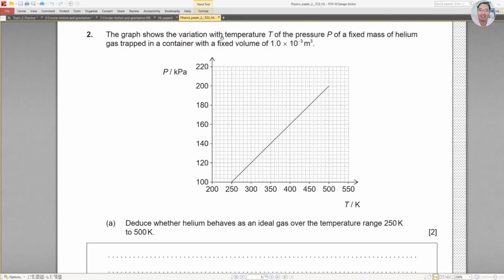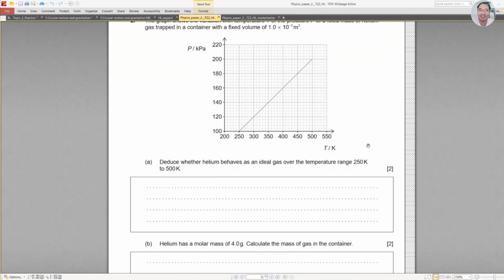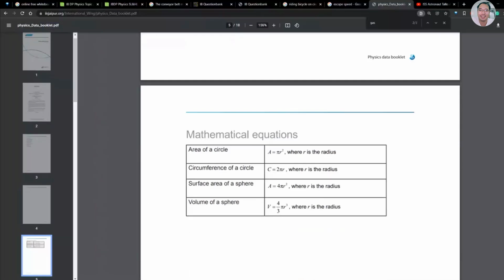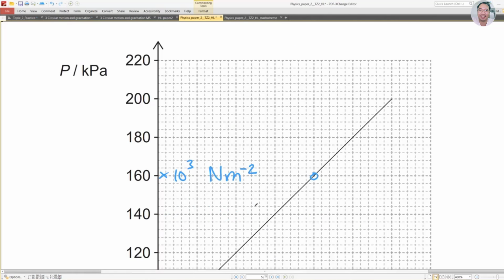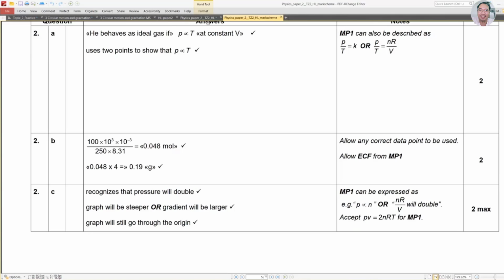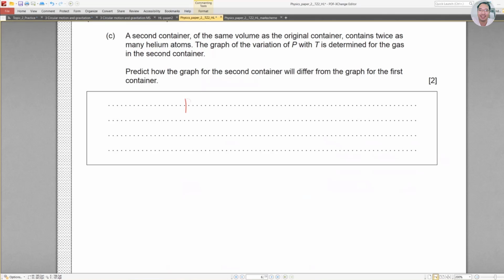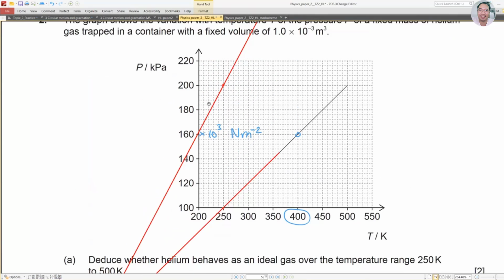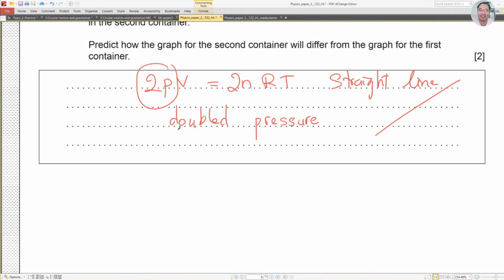Ideal gas law graph